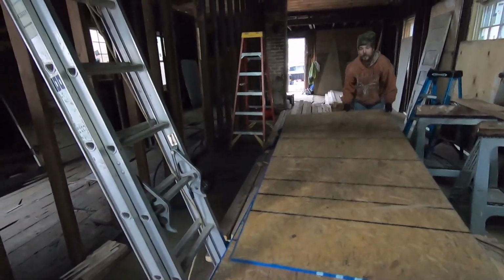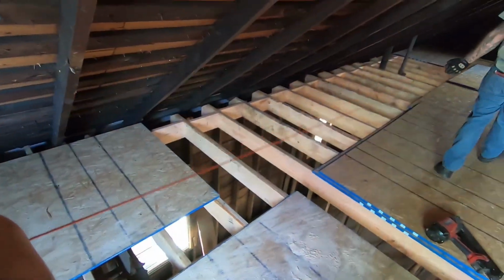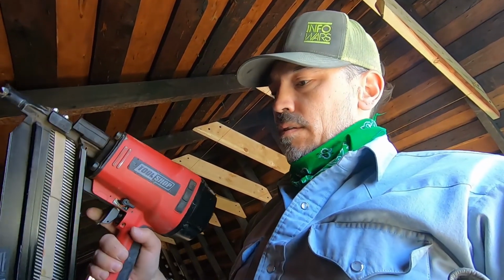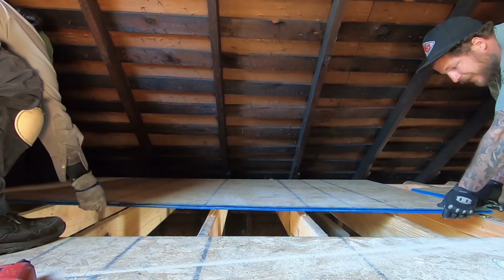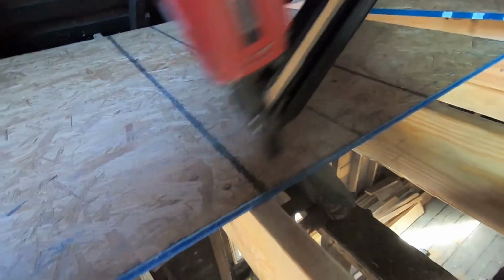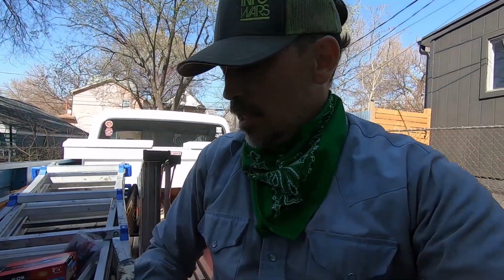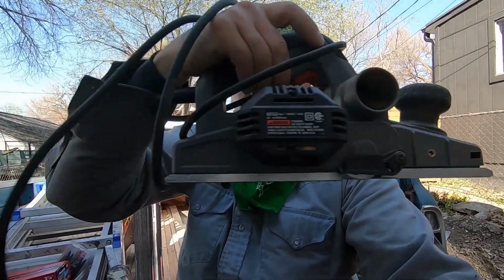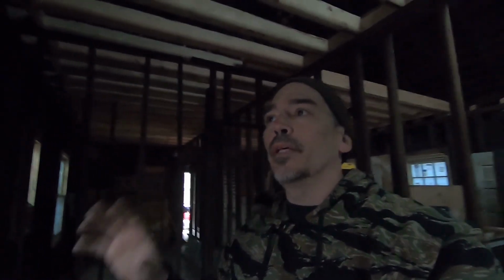Attic Conversion to Loft Pt 3 of 4 Install OSB Subfloor Learn how to properly install OSB Sub floor.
Attic Conversion to Loft Bedroom.  Part 3 shows how to Install OSB or Plywood Subfloor.  This is part 3 of 4 in the series how to build a Loft in your attic space.  Watch this if you want to learn how to add a bedroom, bathroom and office in reclaimed attic space.  This super cool Loft overlooks the living room and also adds a vaulted ceiling.

As promised: Here is the link for the PORTER-CABLE Hand Planer, 6-Amp, 5/64-Inch (PC60THP) on Amazon:
plus
Metabo HPT Framing Nailer, Pro Preferred

Have Fun!